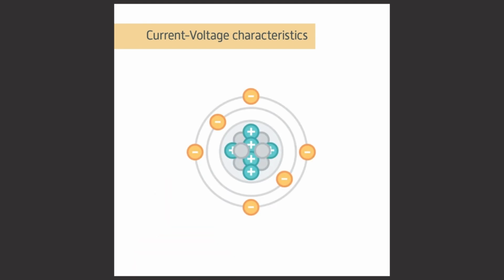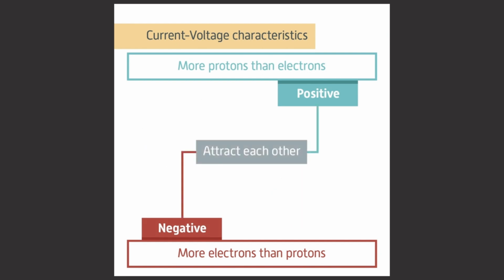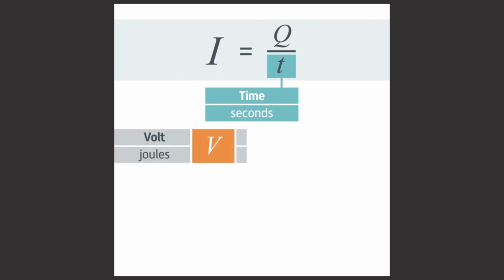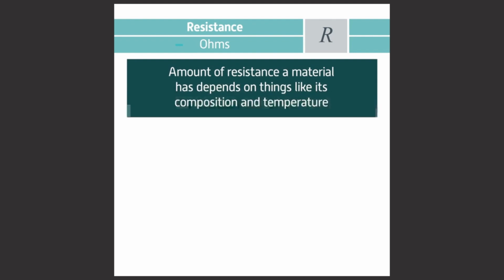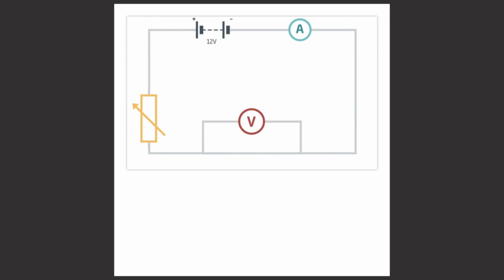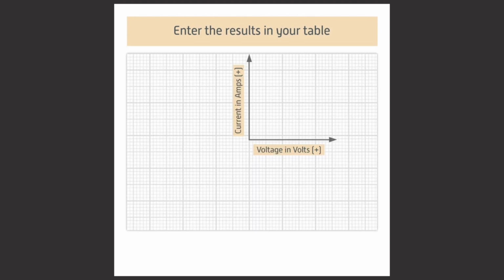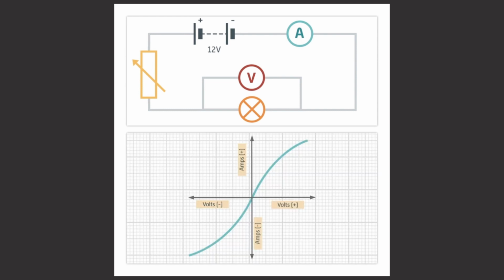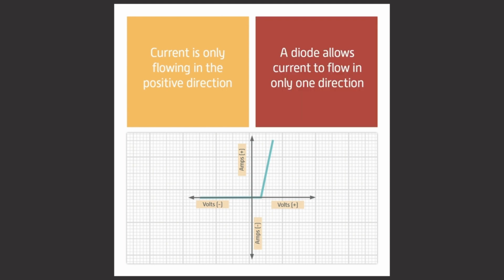PHYSICS: Investigating the Current Voltage I V Characteristics of a Component